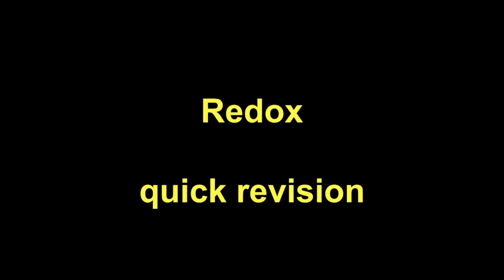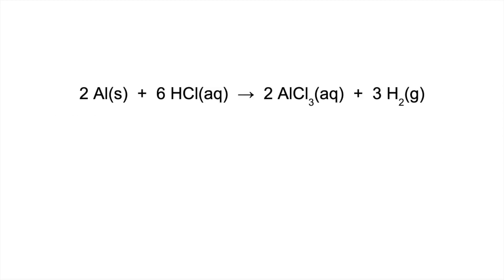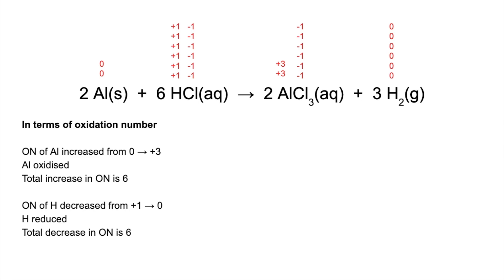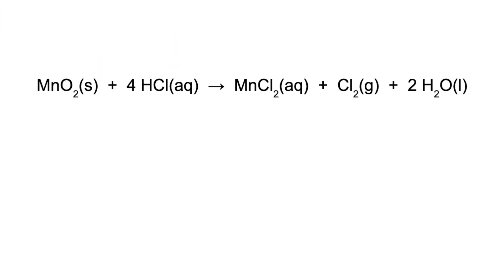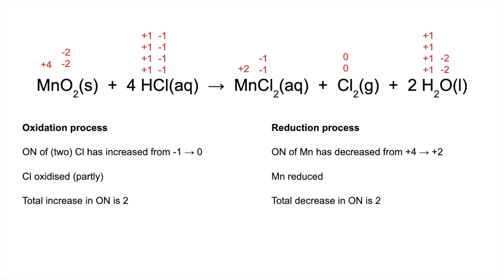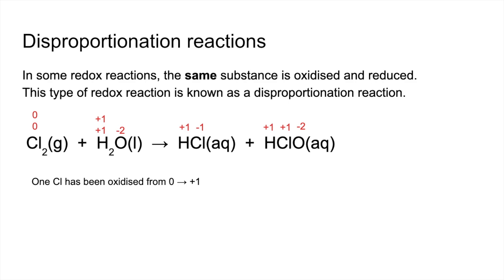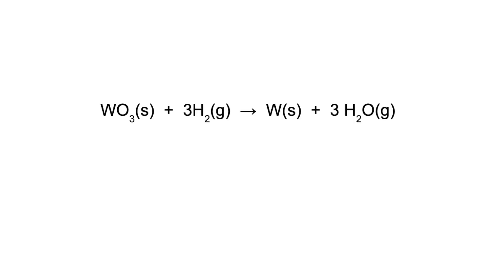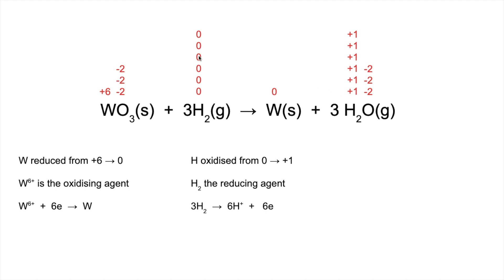Quick Revision - Redox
Essentials of redox reactions
Disproportionation reactions
Oxidising and reducing agents